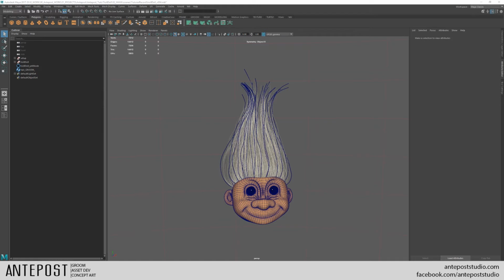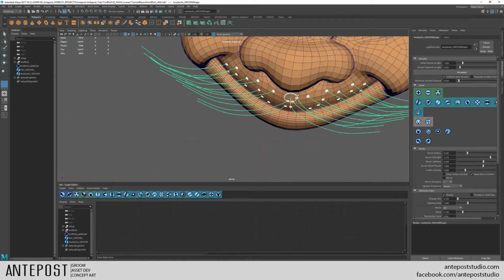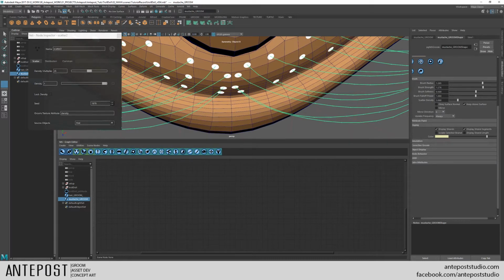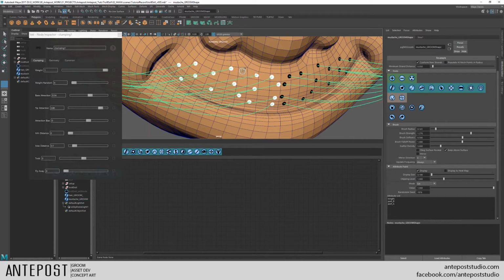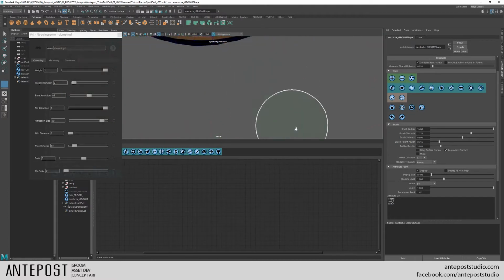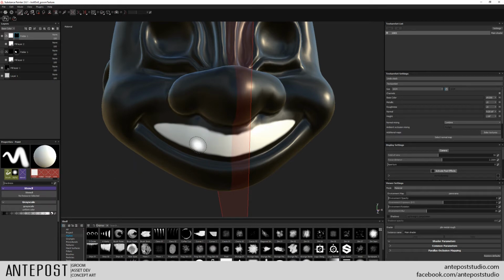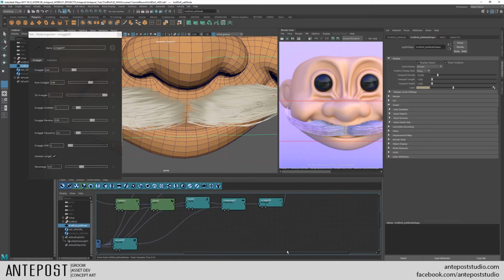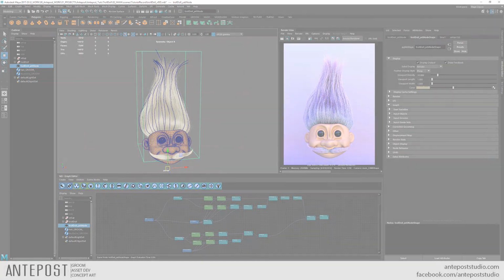GROOMING 01 Intro To Yeti 3 - Lesson 04: Adding a new groom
Learn the basics of Yeti in this series of tutorials.
In this fourth lesson we talk about how to had more than one groom to the same Yeti Graph.

Here you find the link of our Gumroad page, where you can support us and have access to the models and groom files of the tutorials:

🟡 AVASCOT 🟡
A creative tech studio all about character-driven storytelling.